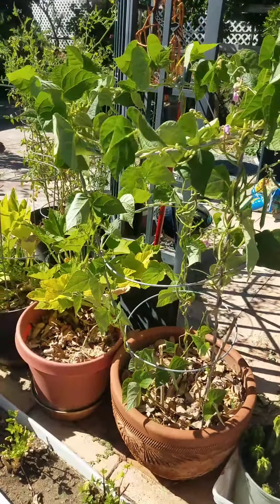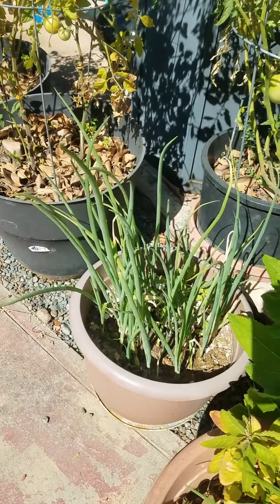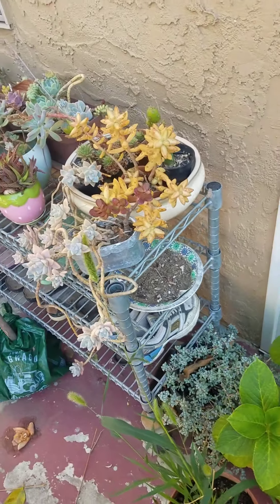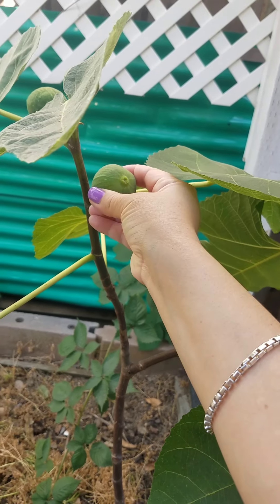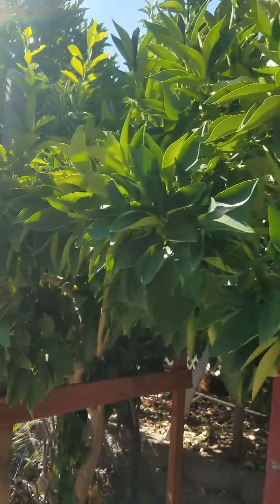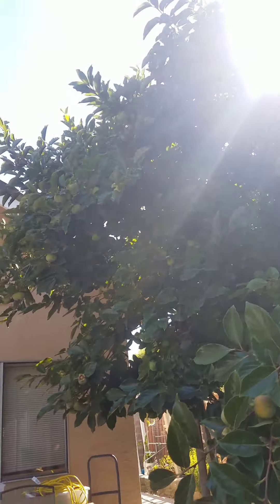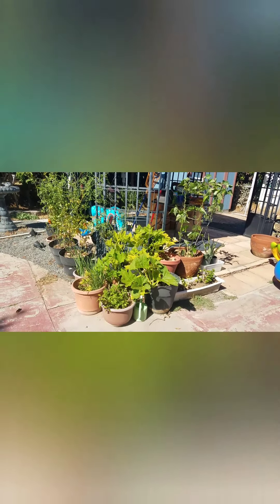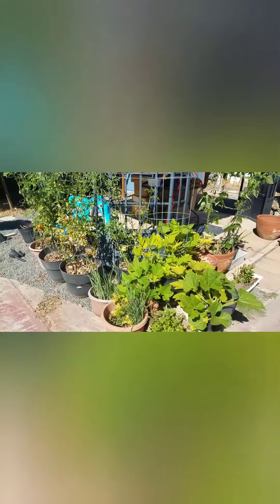Teacher Pat's Garden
Come see what's growing in my garden!